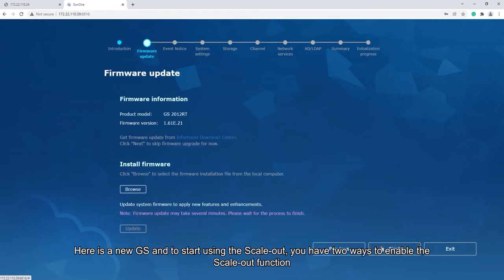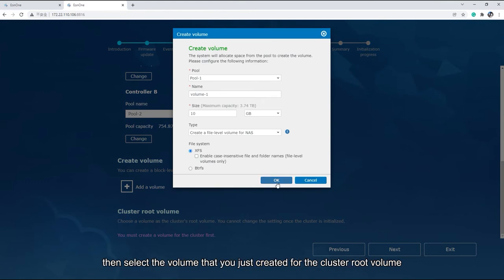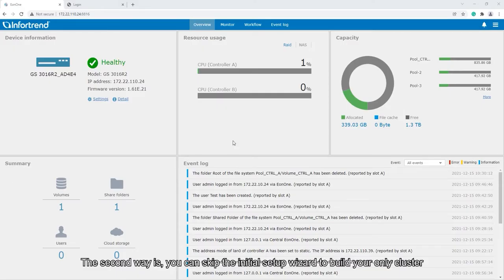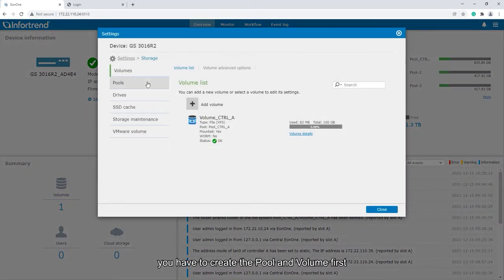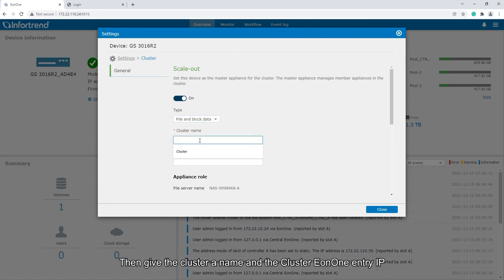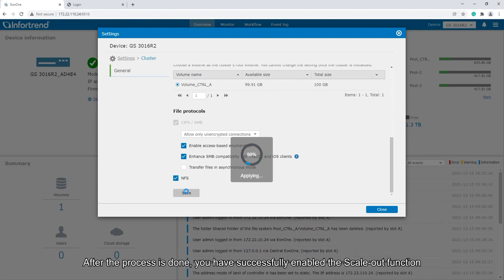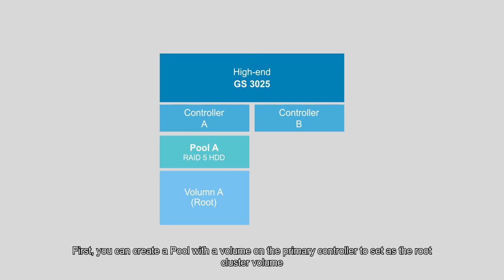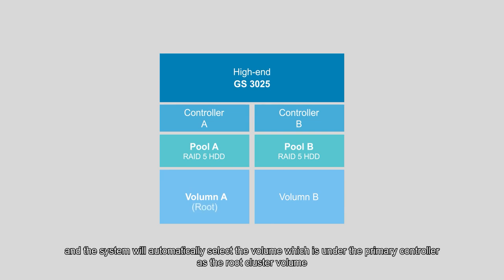3. EonStor GS Scale-out : Enabling Scale-out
This section details the procedures of enabling the scale-out feature on a GS appliance.